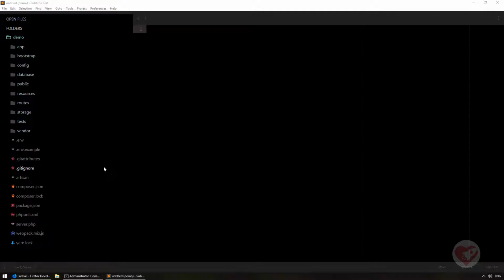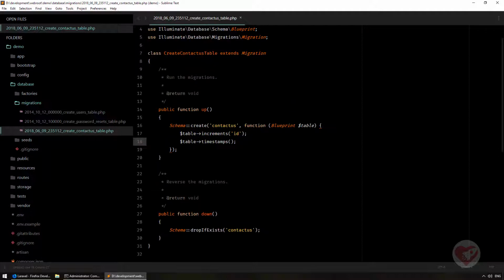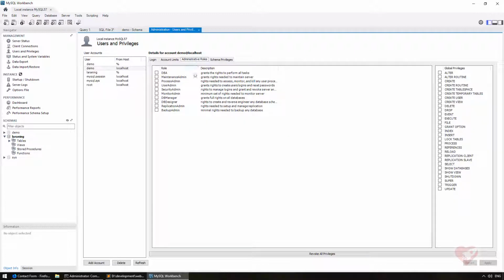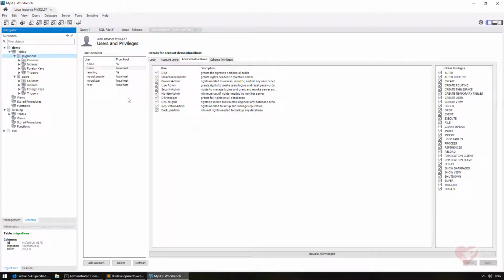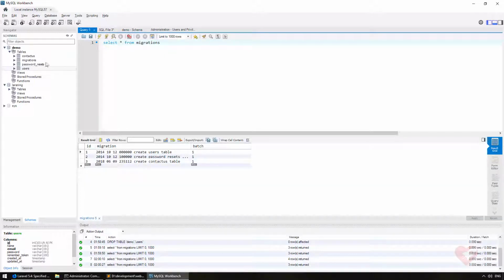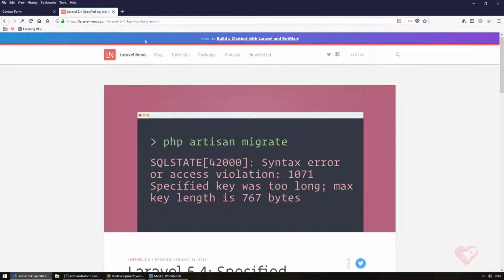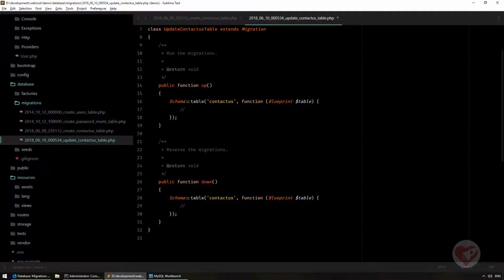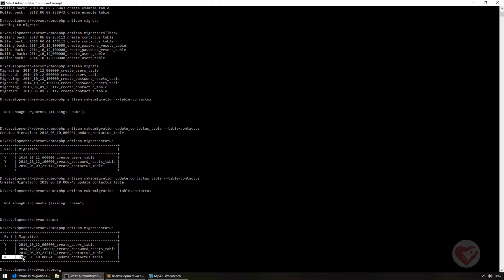Laravel tutorial - Episode 9 - Creating a Migration File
Finally we are getting inside the database scope, and we will learn how to create a migration file. A migration file is a file that Laravel runs to make changes in your database model, like creating or changing data tables, or columns inside those ones. In this episode we will create our first migration file and understand some additional concepts regaring how Laravel runs or rollbacks the migration accordingly to your operations.